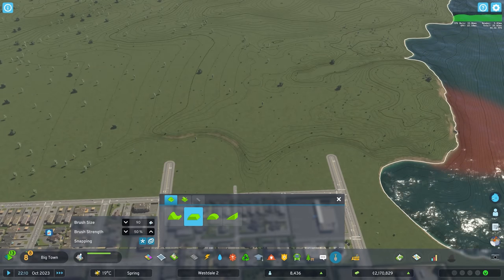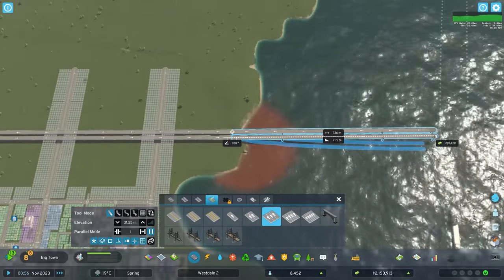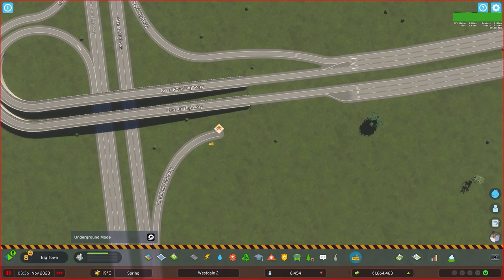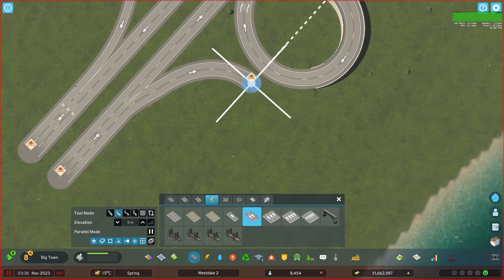Cities Skylines 2 BETA EP3: From Rural to Skyscraper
The third episode of Cities Skylines as an early access player.